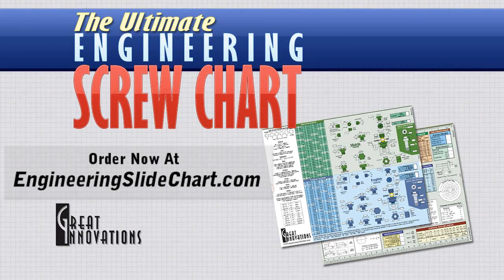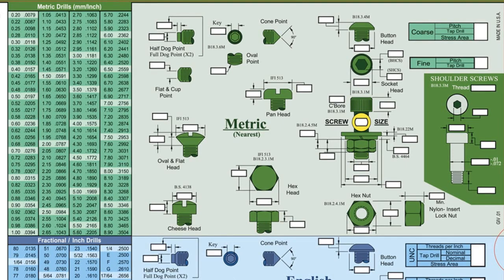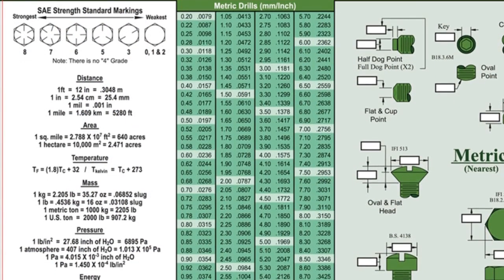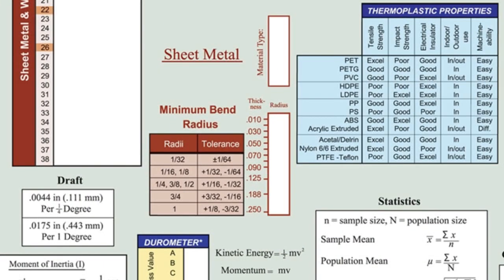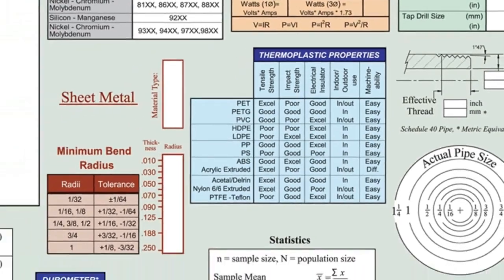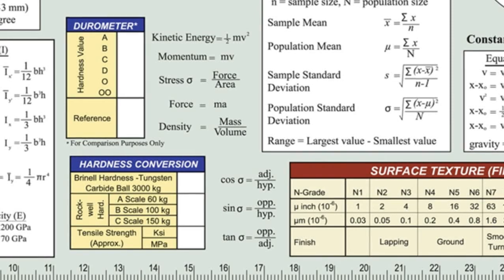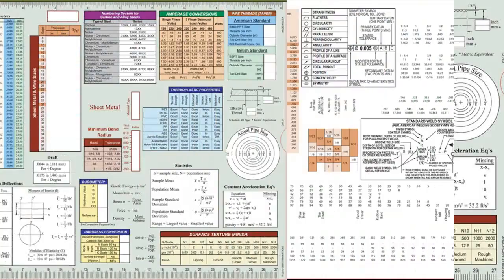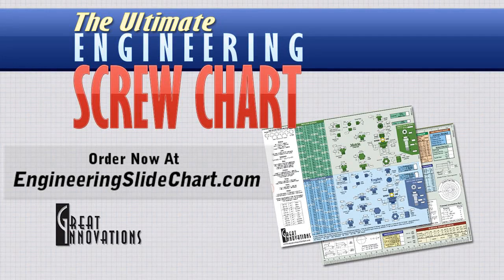The Engineering Screw Chart is a MUST HAVE for Engineers, Designers, Drafters, and Machinists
The Engineering Screw Chart includes technical information from many of the quick references that are commonly found in the work areas of designers, engineers, and machinists. All of this information is compiled for both Imperial (English) and Metric systems in a single screw cart. Also available as an App.